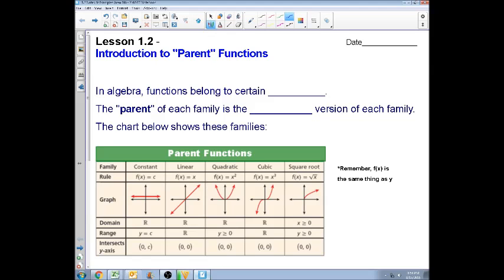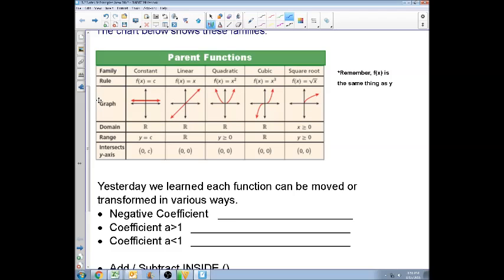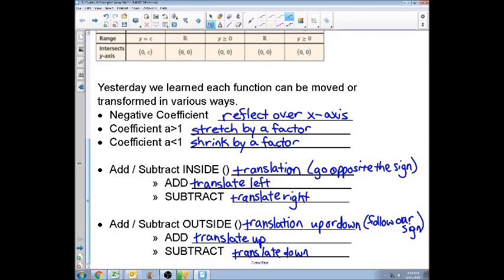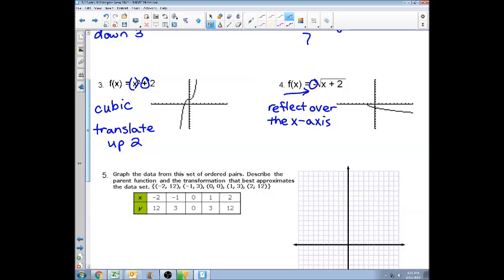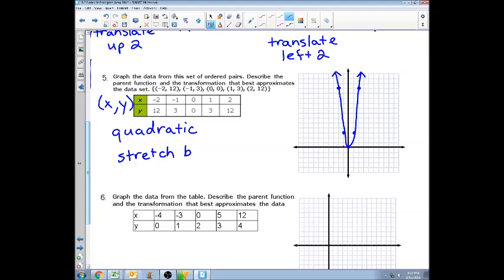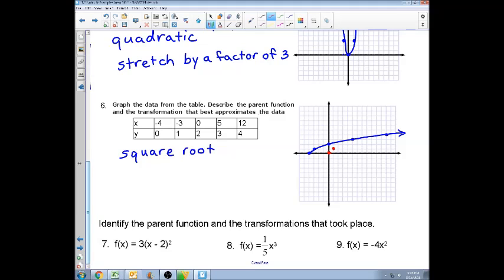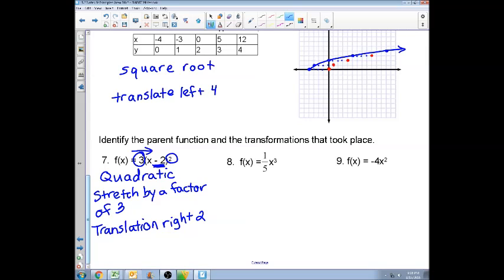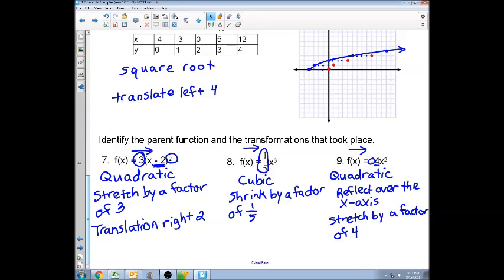1 2 Introduction to Parent Functions